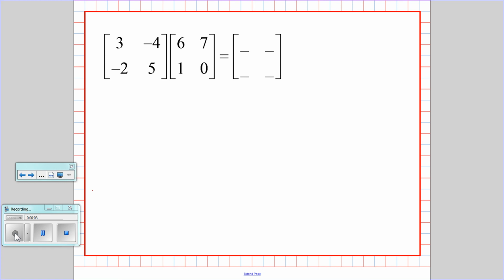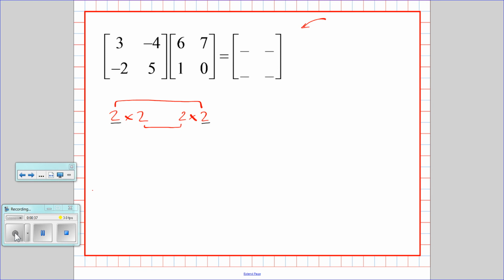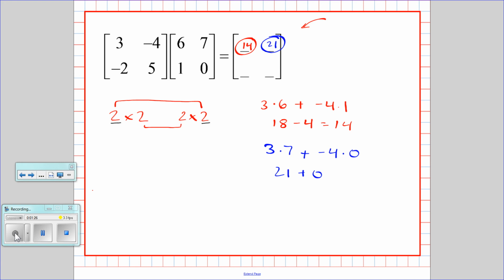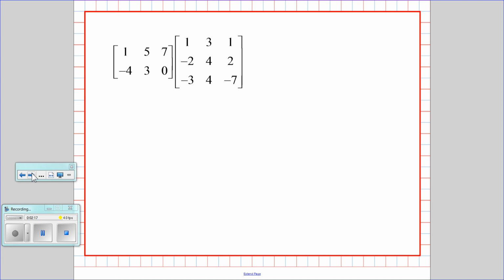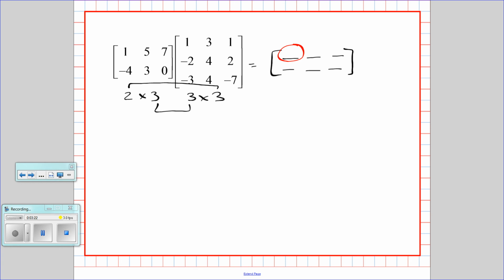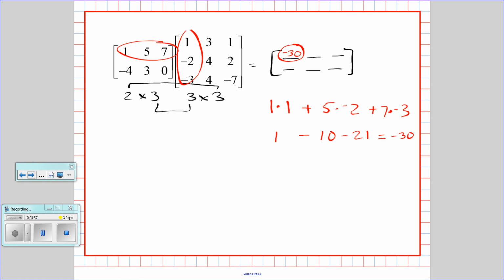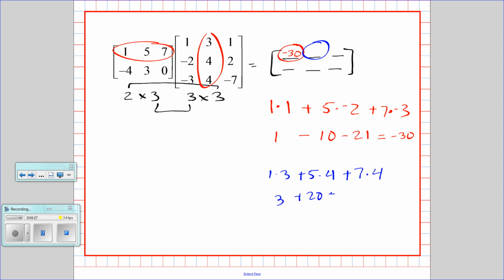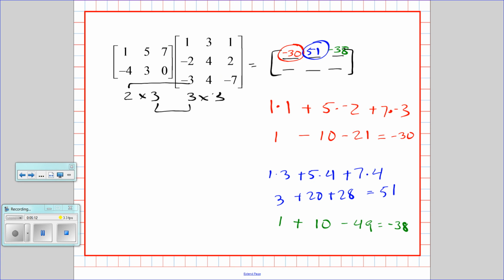Matrix Multiplication Examples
Two Examples to Help